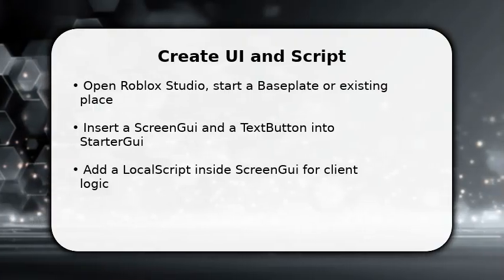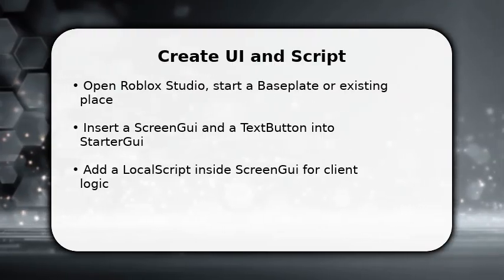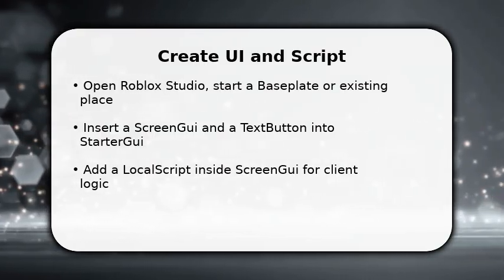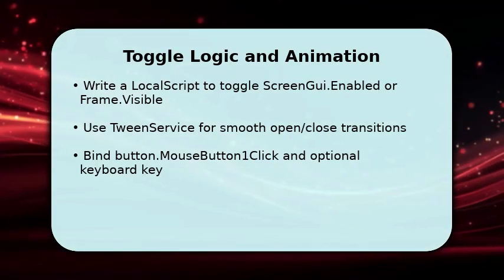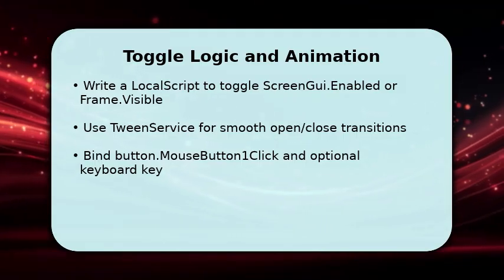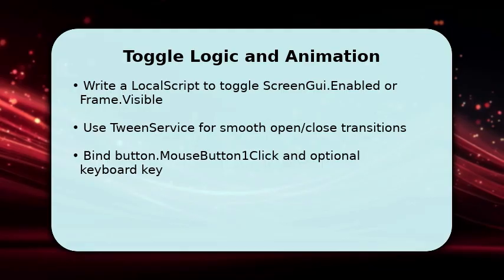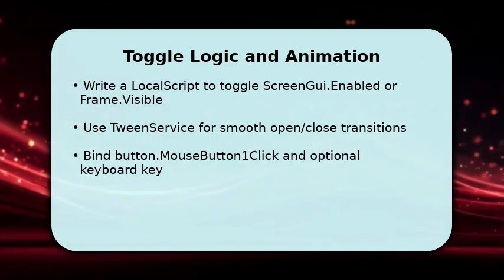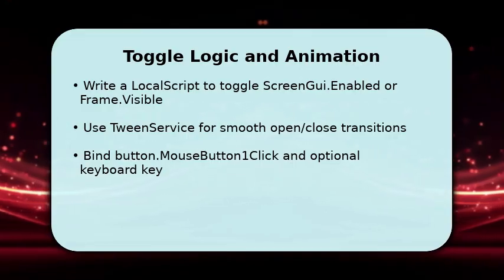How to Make a Start Menu in Roblox Studio (easy Method)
Dive into the world of Roblox Studio and learn how to create a start menu with ease. This step-by-step guide is perfect for both beginners and seasoned players looking to enhance their game interface.